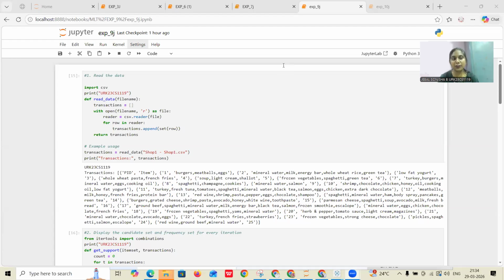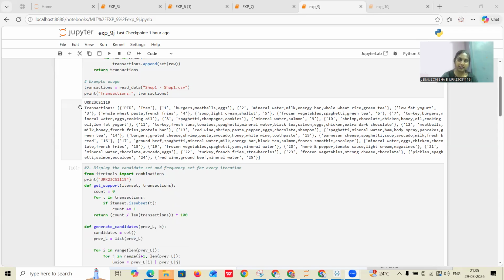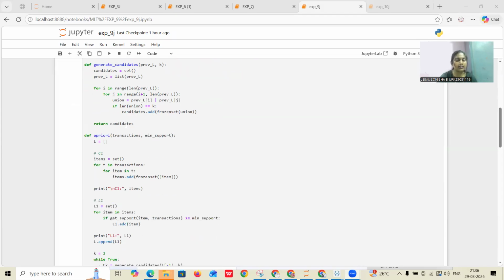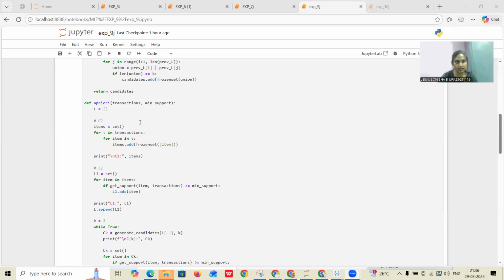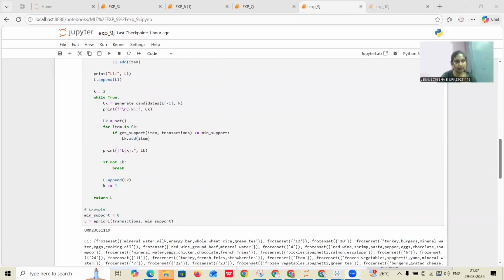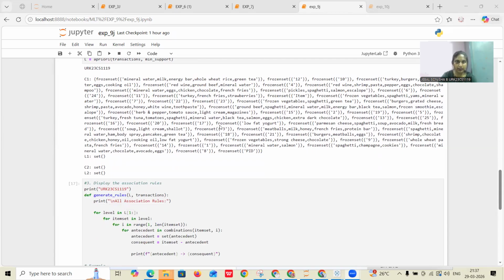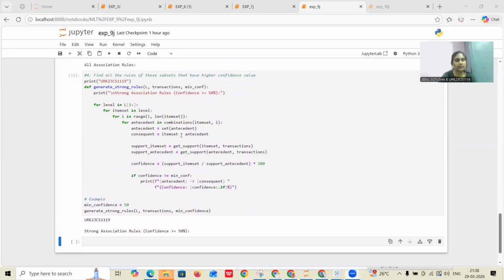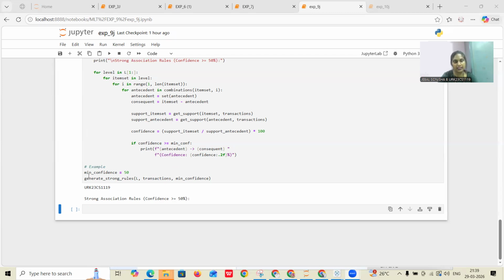URK23CS1119_MLT_EXP_9